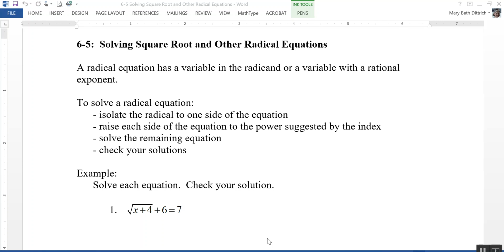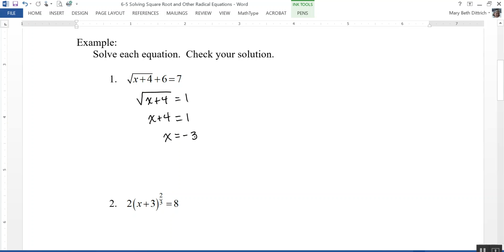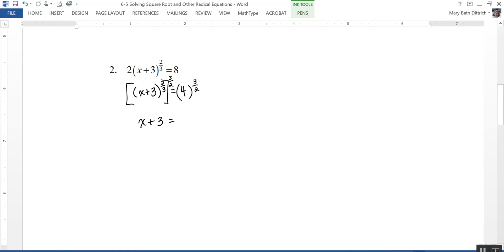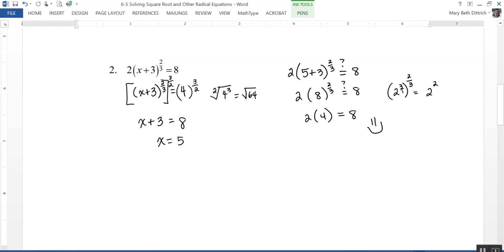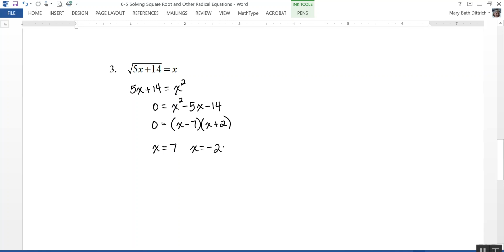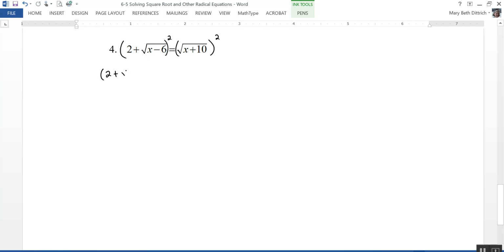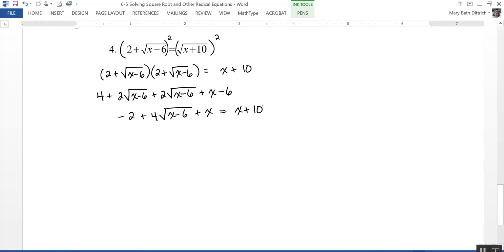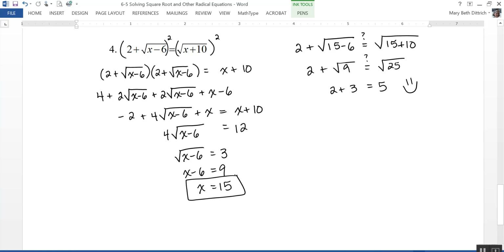6-5 Solving Square Root and Other Radical Equations